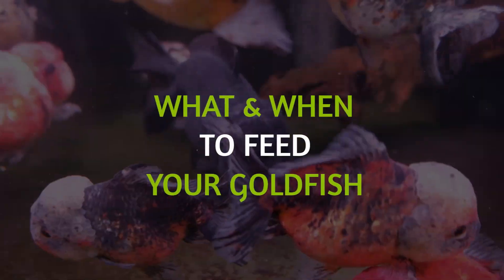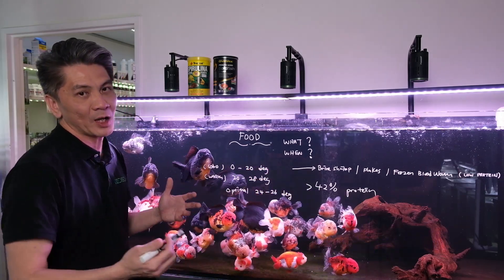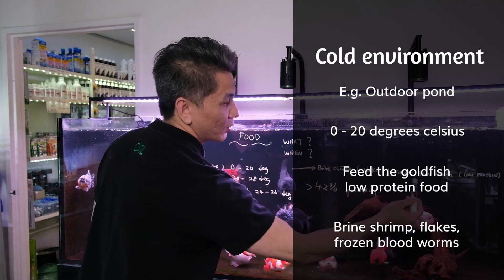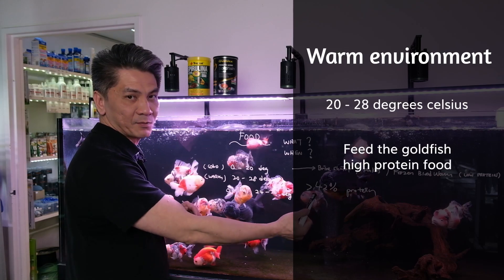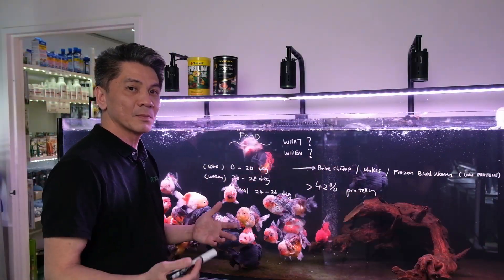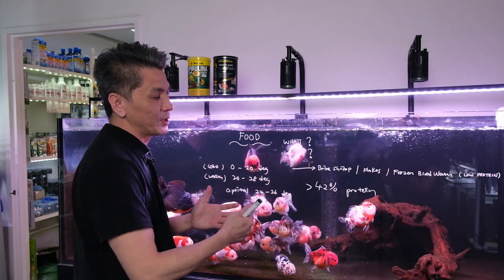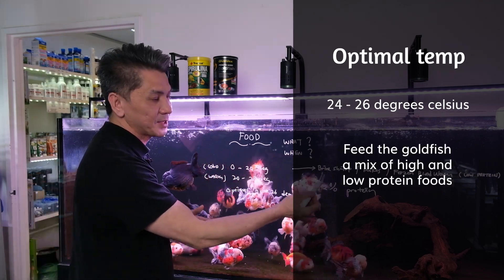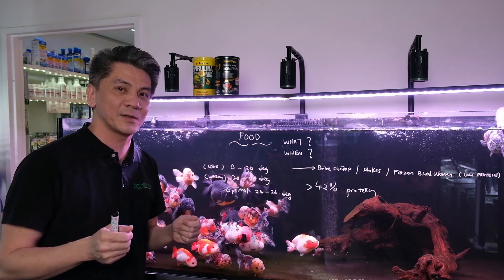Is Your Goldfish Digesting Protein? | Low vs high protein, ideal water temperature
A big realisation we had at OZ Discus was goldfish don't always absorb protein very well.

If you have the temperature cold your goldfish will have issues with digesting protein, and the food the goldfish is eating may be bad for the gold fishes digestion.

Vincent explains all the important things you should know when feeding your goldfish also.

How many times a day should you feed your goldfish?
What should you feed your goldfish?
The importance of water temperature when feeding your goldfish.

Or get in touch with Vincent at OZ Discus.